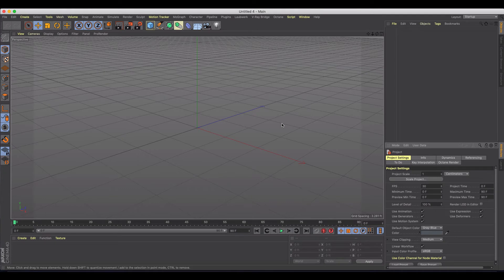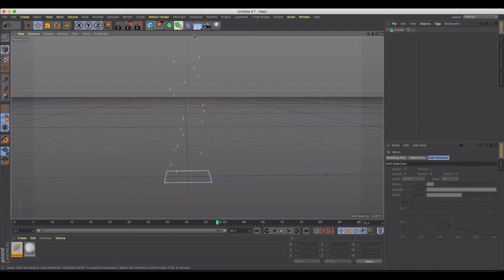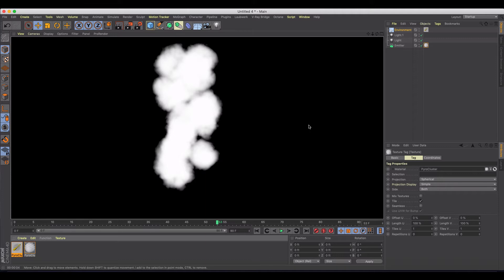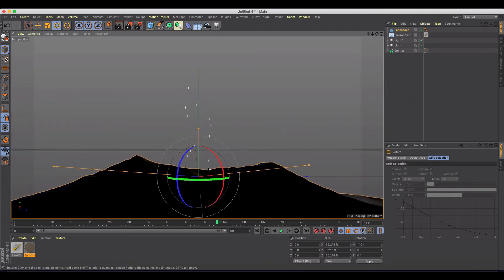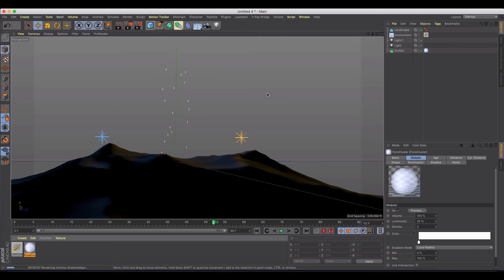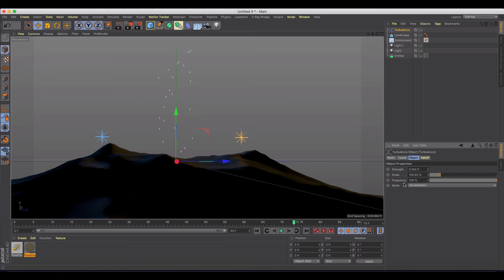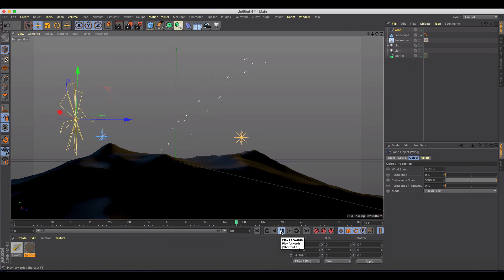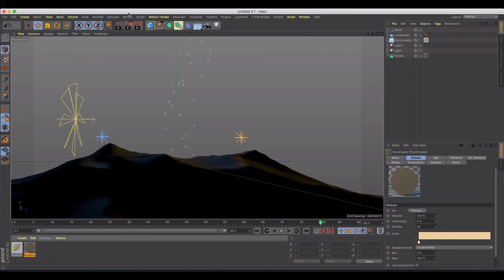How To Make Realistic Smoke in Cinema 4D - Pyrocluster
In this tutorial, we talk about how to create some realistic smoke for volcanoes, explosions, fires, candles, smokestacks, and more. This tutorial should only take you roughly 10 minutes to learn the basics, and you'll learn some simple techniques that will help you create your animations.